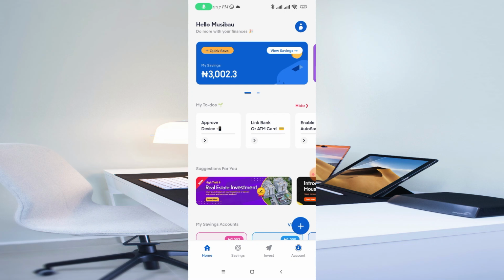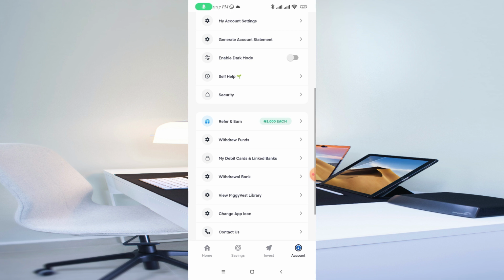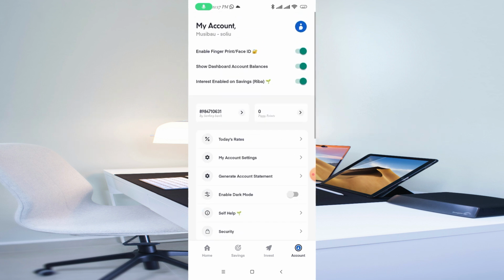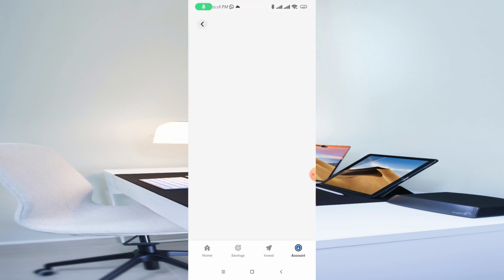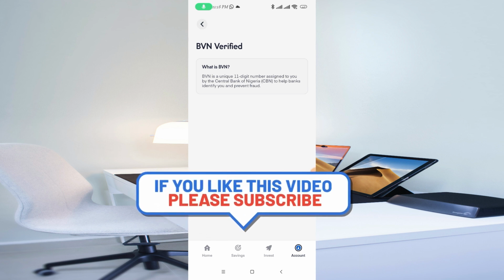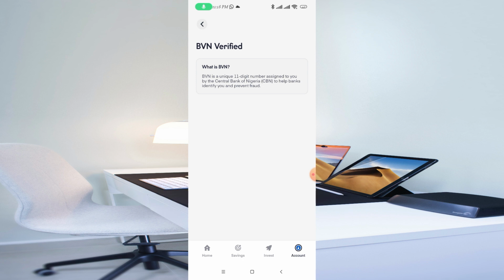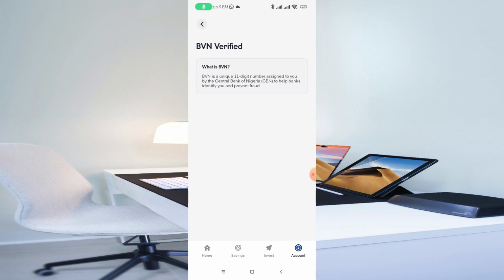HOW TO ADD BVN ON PIGGYVEST